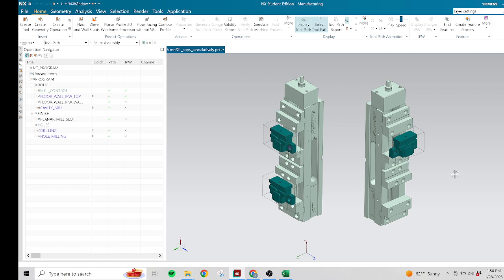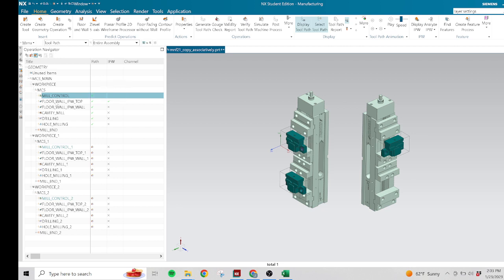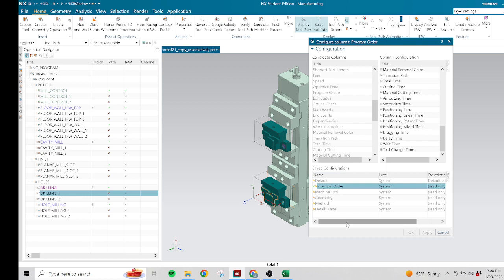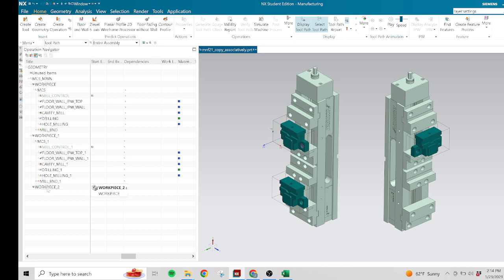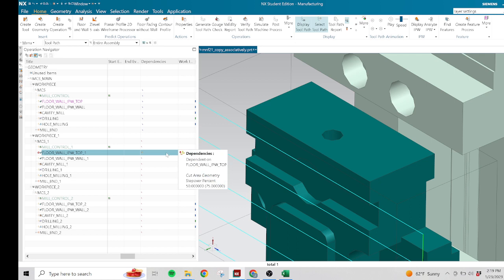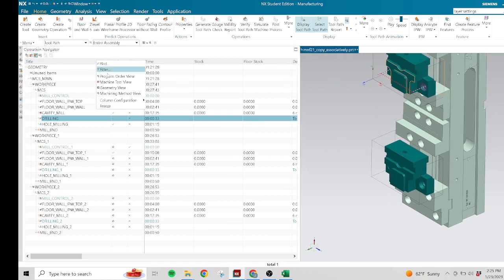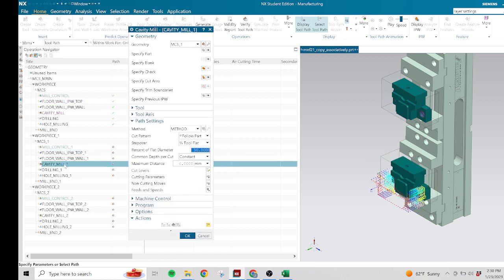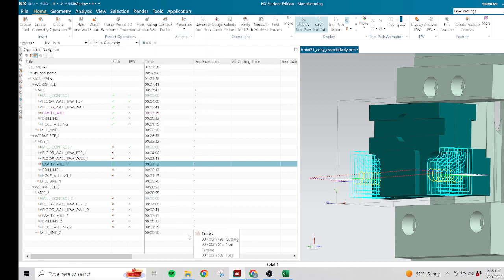NX2007 BASIC MFG VIDEO EXERCISE 10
Basic Manufacturing Exercise Video.
Exercise 10 Copy Operations to Different Work Offsets
This video shows the process to follow when you add more work offsets to run more parts with same operation in your machine. The exercise is showing a horizontal machine setup but the same rules apply for a vertical machine. See the bonus video for extra information.